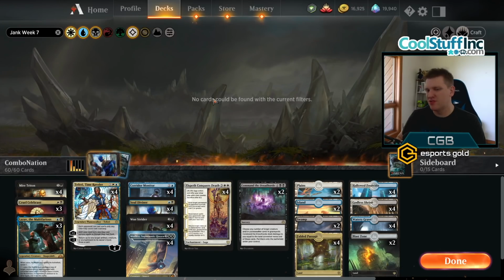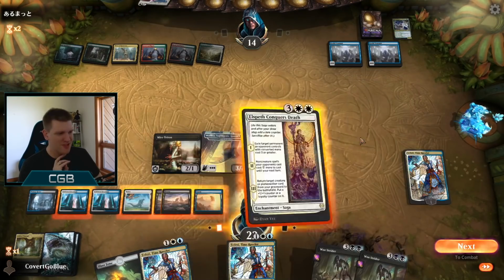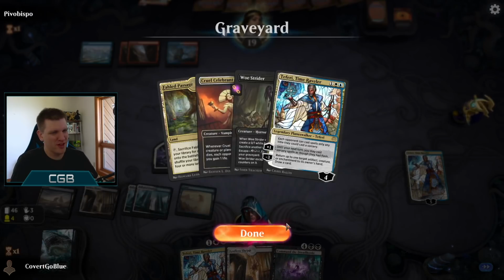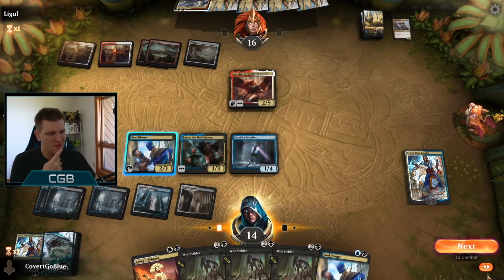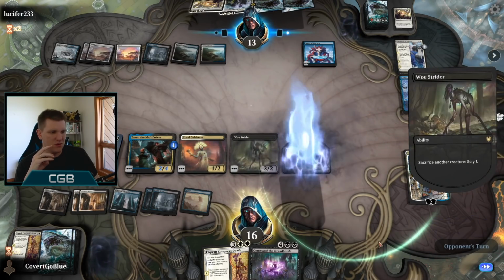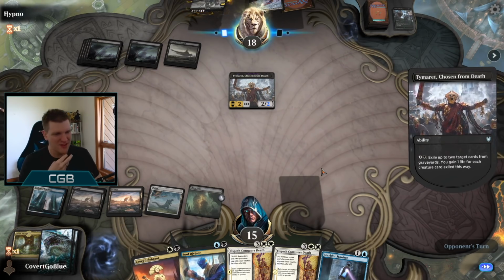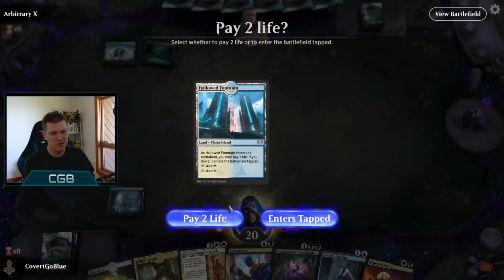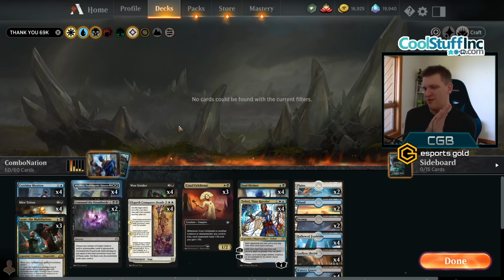JANK WEEK FINALE | Esper Woe Strider Luminous Broothmoth Combo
Intro: 00:18
Games: 03:30
Outro: 47:00